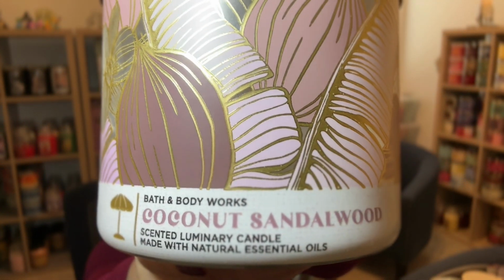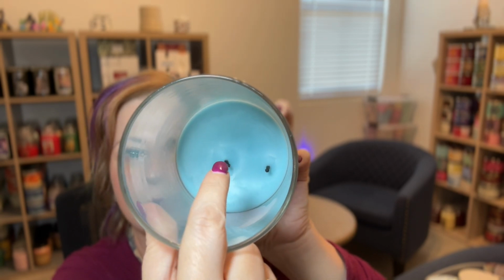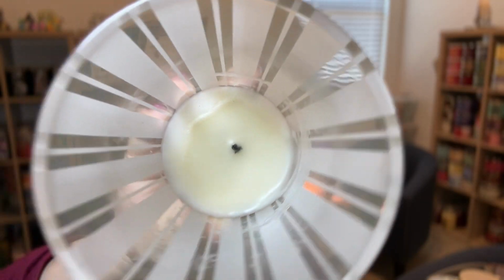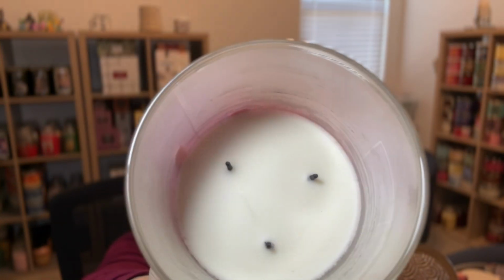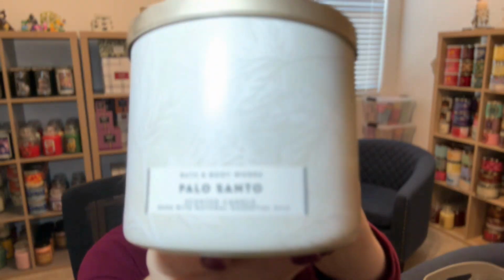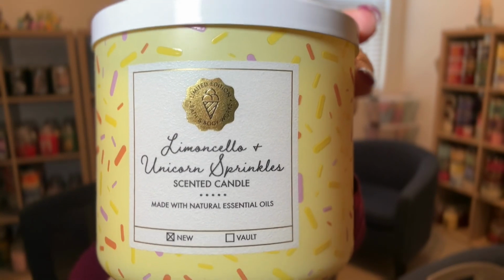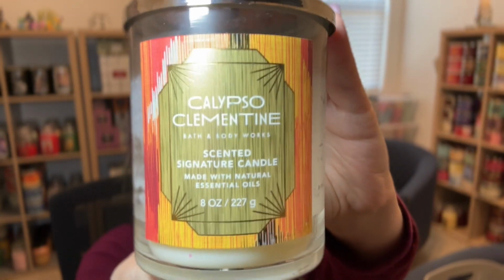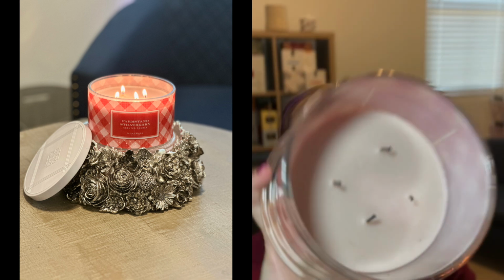May 2024 Candle Empties || Plus, 250 Subscriber Giveaway!!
Hello to TheCandleNurse Familia!! Can you believe we are already in June?! I have separated my empties videos with candles getting their own video and the second video will be wax melts and non-home fragrance empties.

*It is Bath & Body Works 2024 Summer Semi-Annual Sale* What are you guys hauling?  I am sitting this one out.